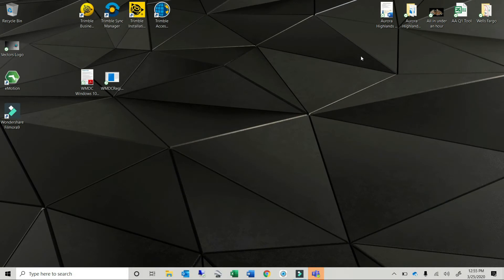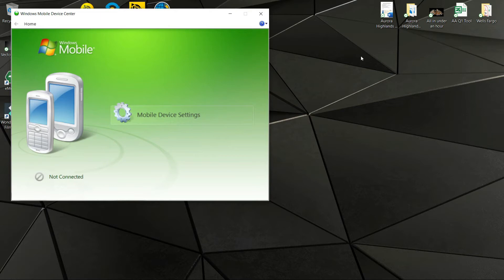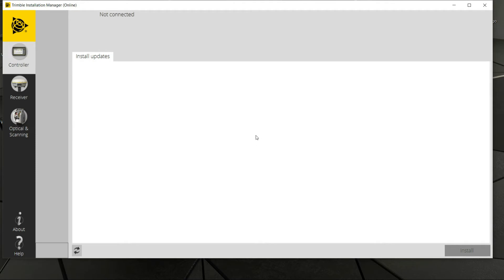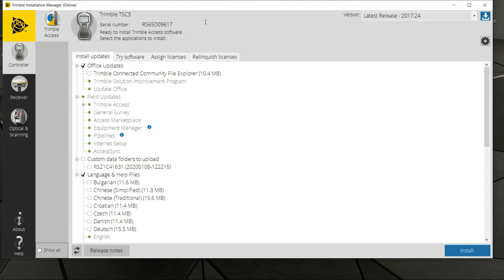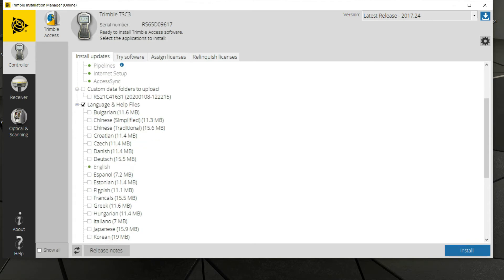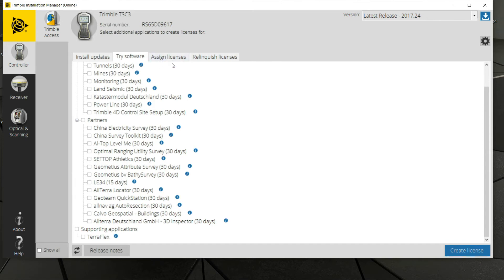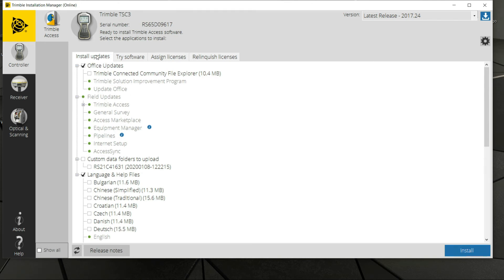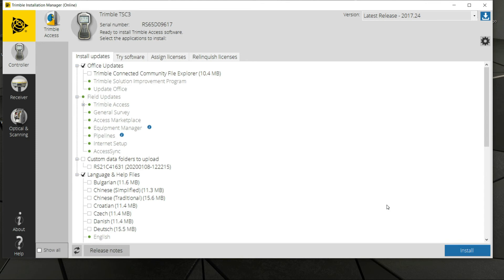Updating Trimble Access On a TSC3 Data Collector - Vectors EDU Tutorial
Vectors EDU walks you through the process of upgrading the Trimble Access software on your Trimble TSC3 data collector.